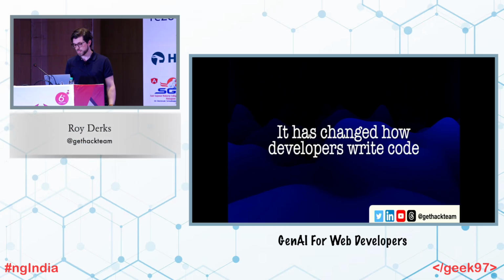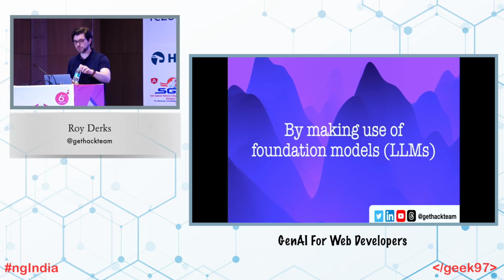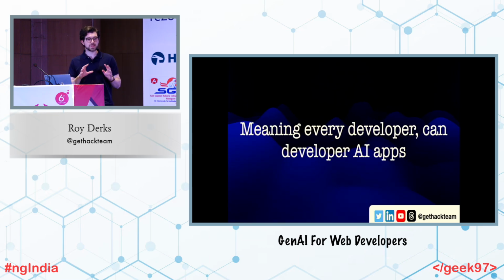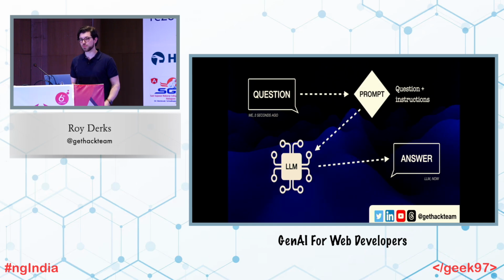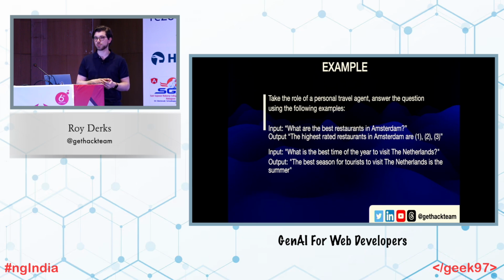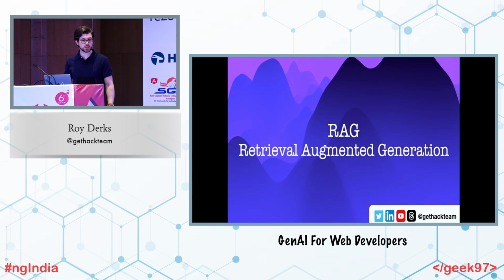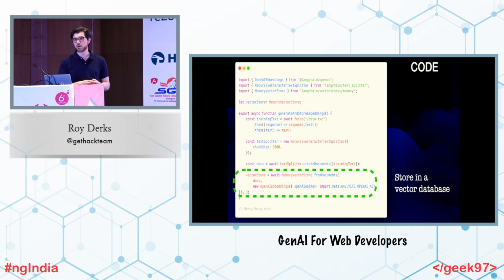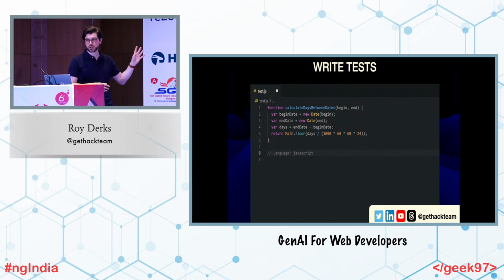GenAI For Web Developers by Roy Derks | ng-India 2024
This is a recording of Roy Derks's talk in ng-India 2024.

Title -  GenAI For Web Developers

The ng-India is India's Largest Angular Conference, which happens each year in Feb in Delhi.